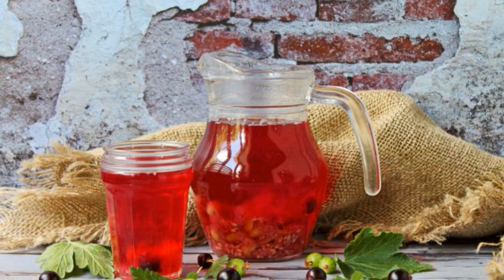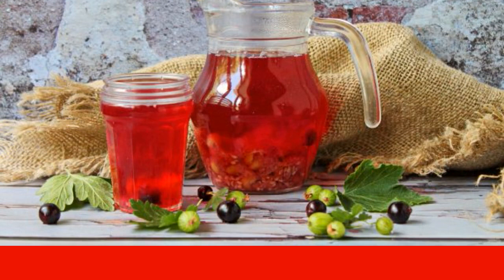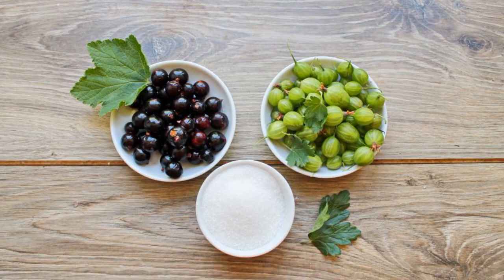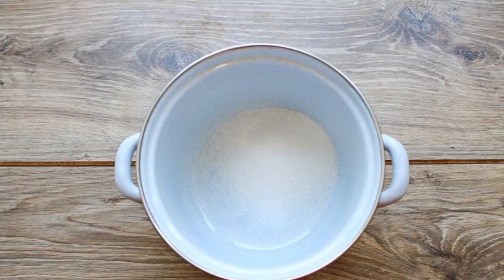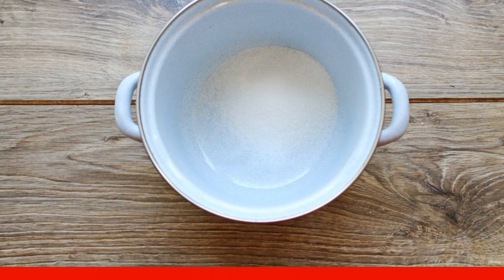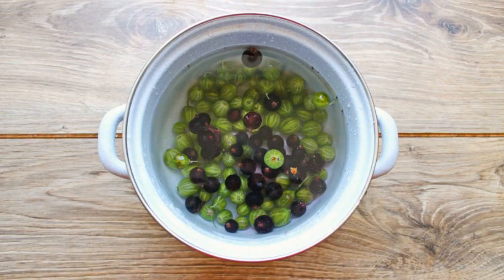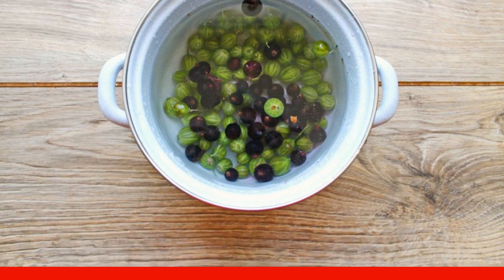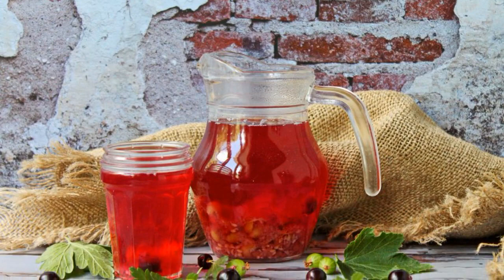Currant and gooseberry compote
Water 1 Liter, Sugar 100 Grams,
Gooseberry 1/2 Cup,Currant 1/2 Cup,